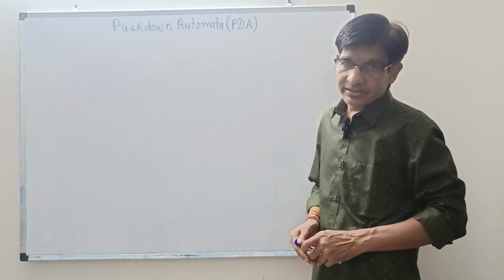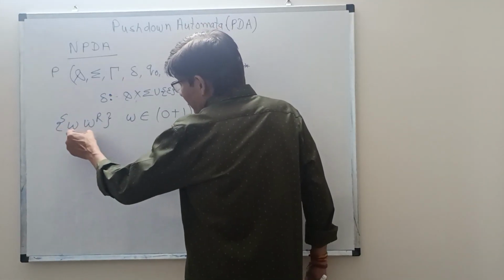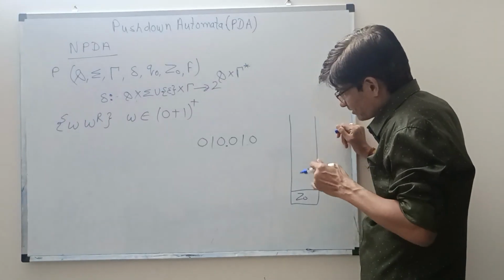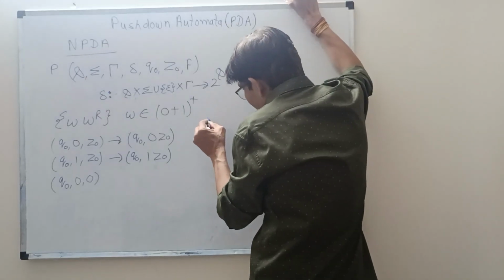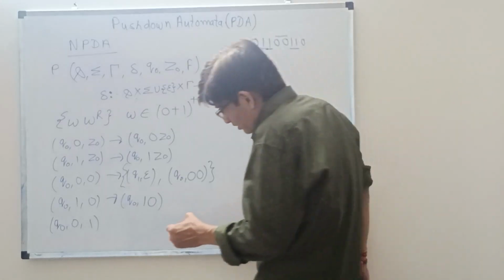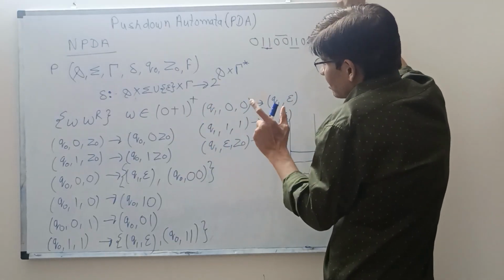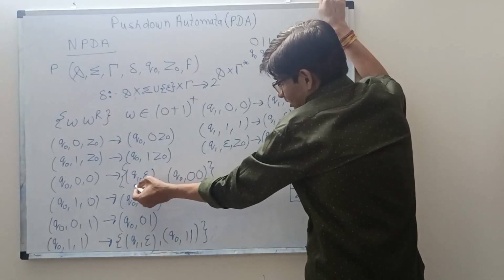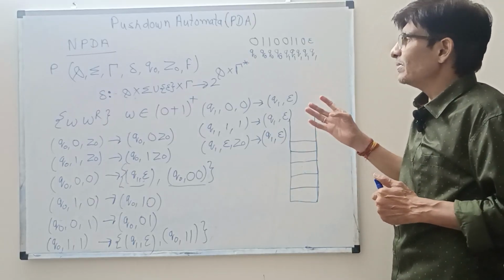Lecture 40 Non Deterministic Pushdown Automata NPDA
In this lecture on Non-Deterministic Pushdown Automata (NPDA), Dr. Vipin Tiwari explains the fundamental concept and working of NPDA in a simple, structured, and step-by-step manner. The session begins with a clear introduction to the concept and role of NPDA in recognizing context-free languages that deterministic PDA cannot handle. Viewers will gain an understanding of how non-determinism helps in designing efficient automata for complex language structures.

To make the concept more intuitive, the video includes a detailed construction of an NPDA for the language of even-length palindromes. Each step—from identifying the logic of the language to designing transitions and stack operations—is explained with clarity and reasoning. The lecture focuses on how NPDA uses multiple computation paths and stack manipulations to accept strings belonging to such languages.

This video is ideal for students of Theory of Computation (TOC) or Automata Theory, and for anyone preparing for exams like GATE, UGC-NET, or university-level courses. By the end of the video, learners will be able to design and analyze NPDAs confidently for various types of context-free languages.